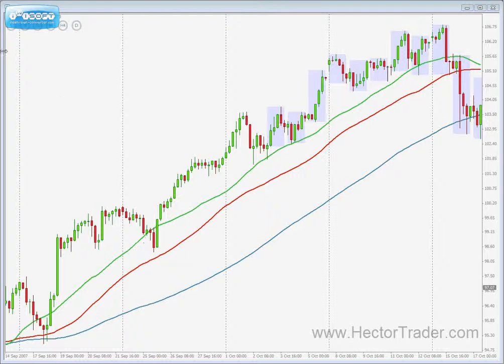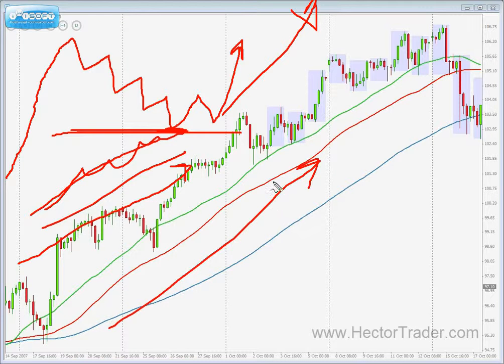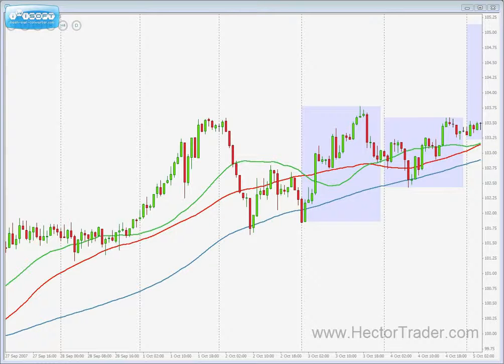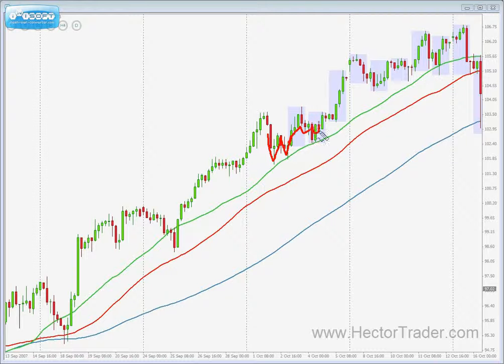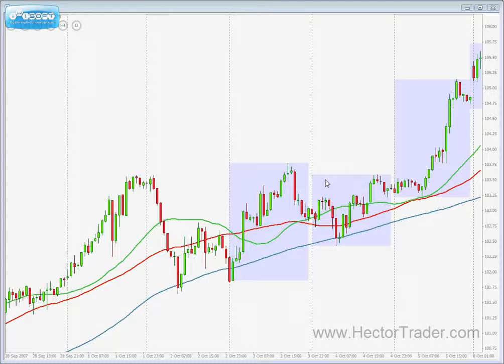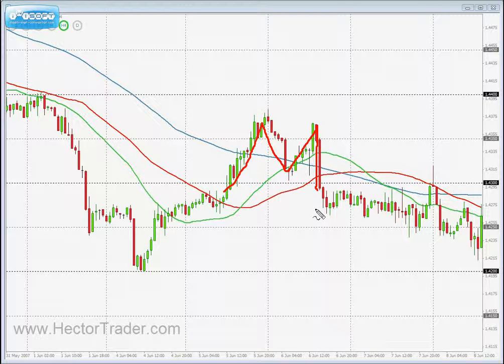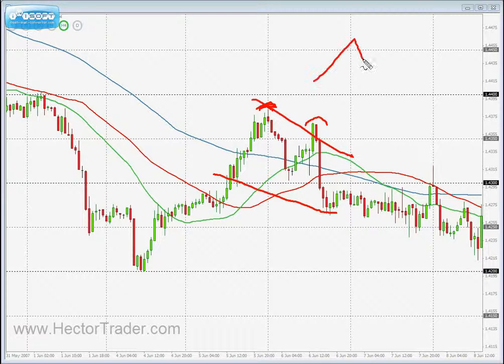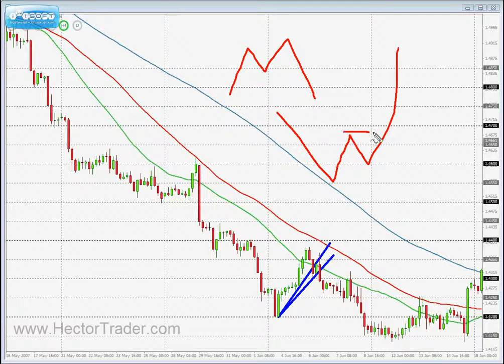Forex Trading For Beginners: Full Time Professional Trader Part 21